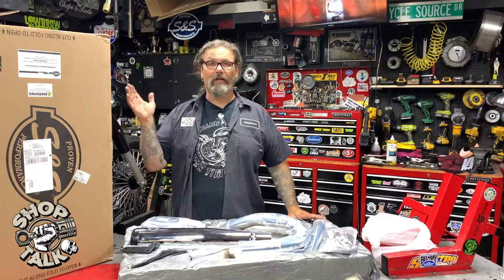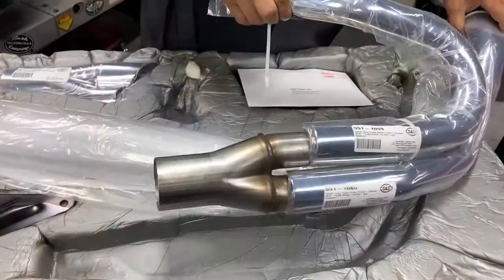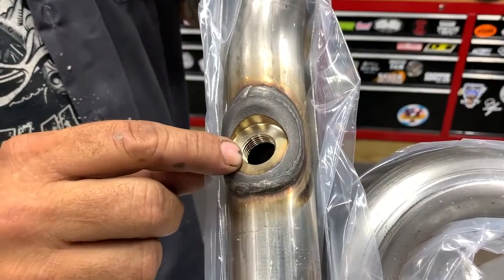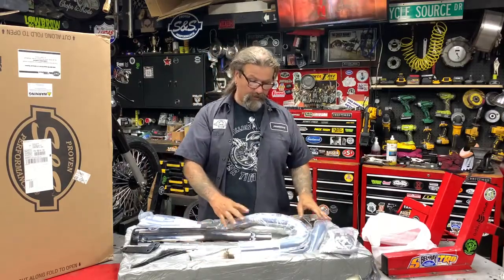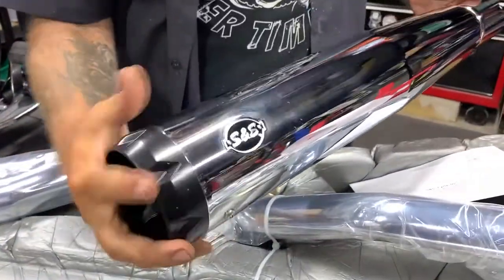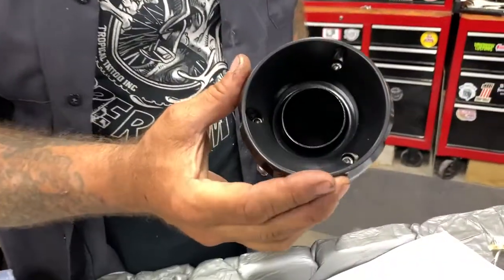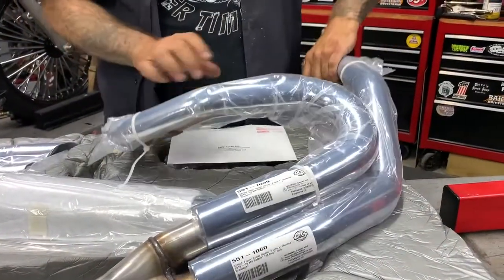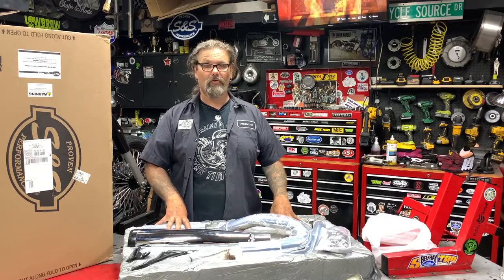S&S Chrome 2 into 1 SuperStreet 50 State Exhaust System Product Spotlight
Chris shows the New Product Spotlight S&S Chrome 2 into 1 SuperStreet 50 state Exhaust System